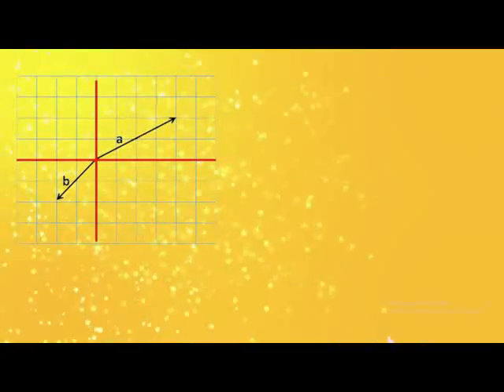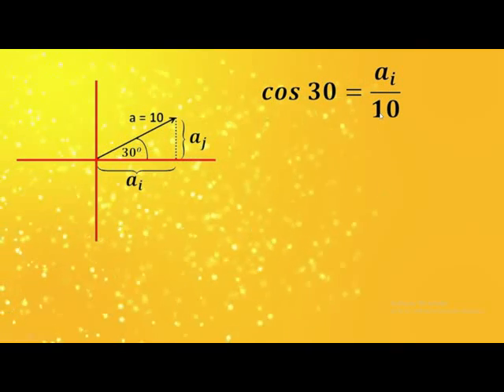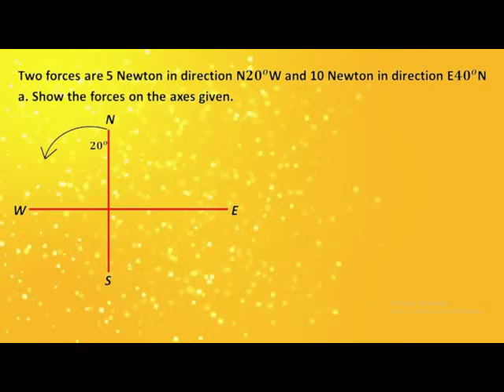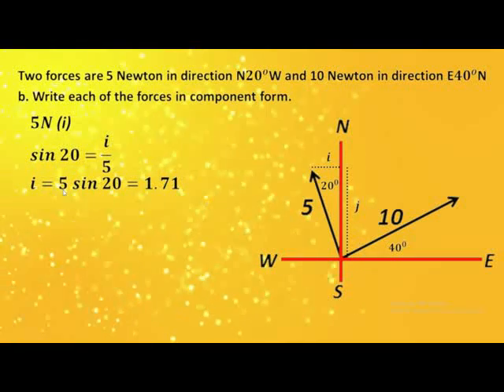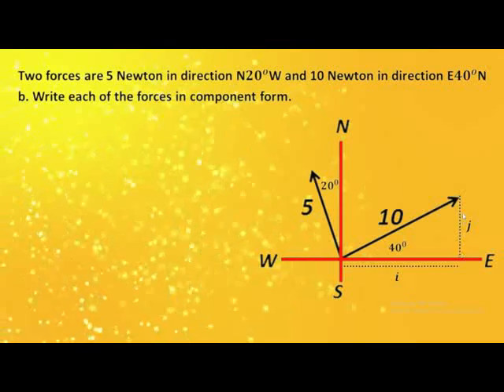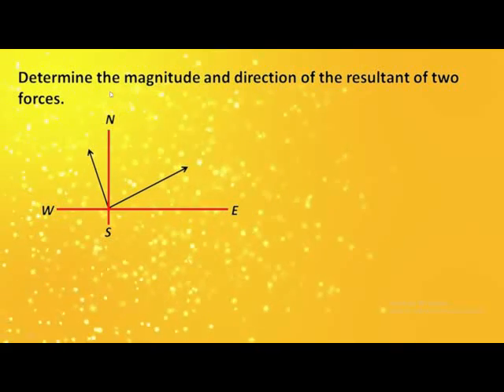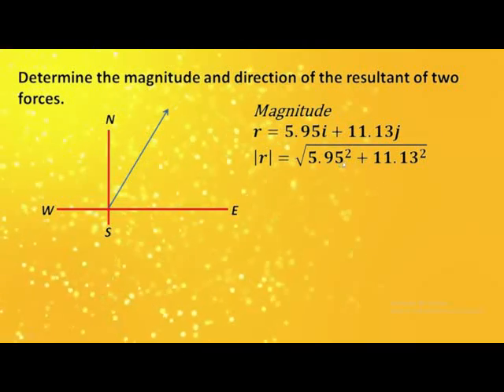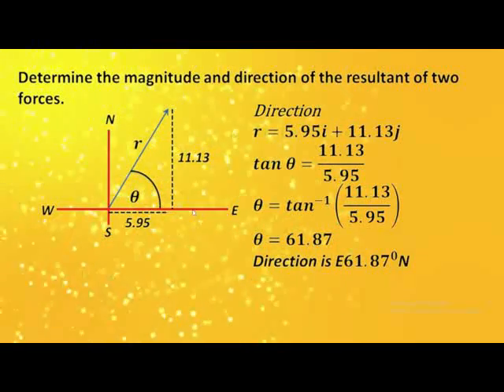Component of Vector